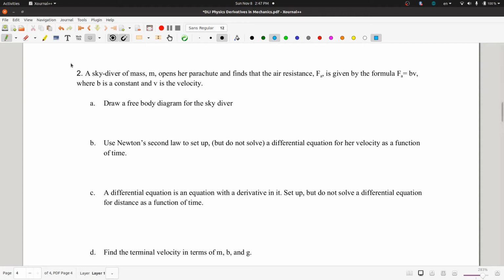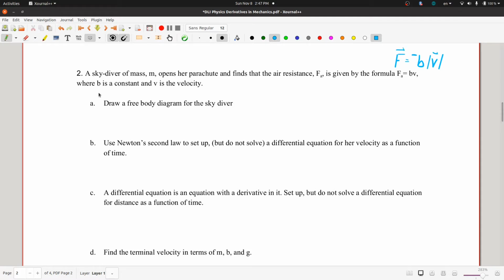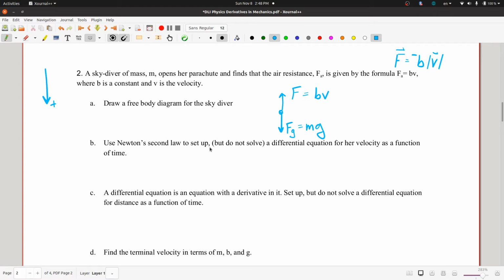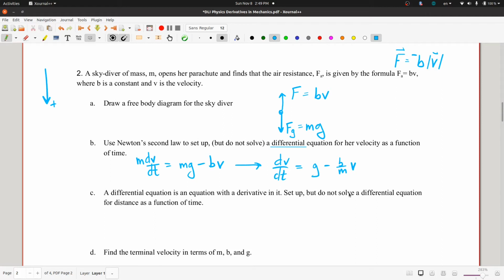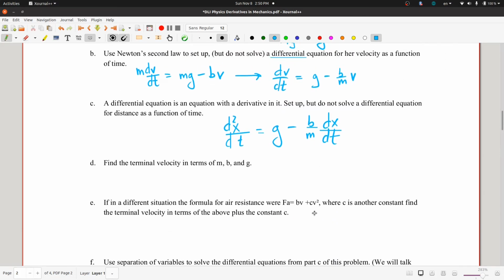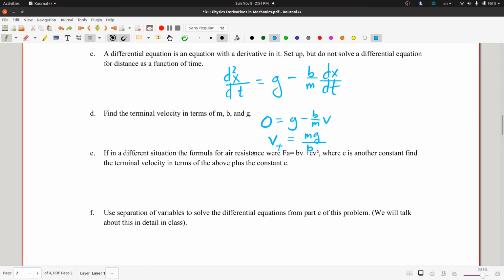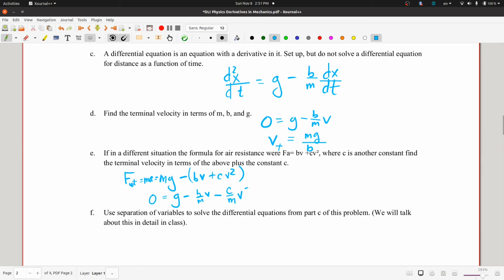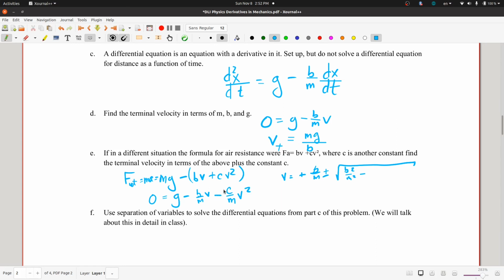Derivatives in Mechanics 2